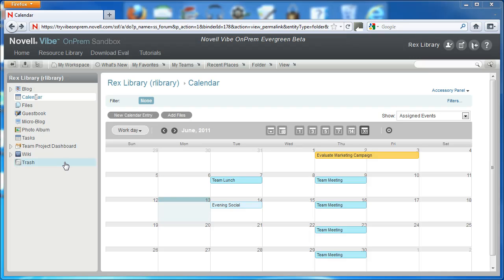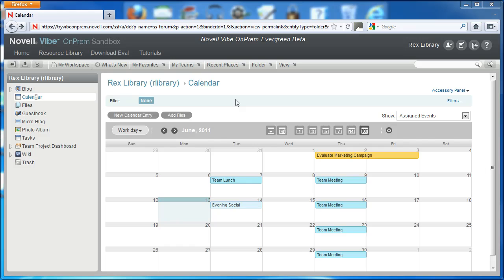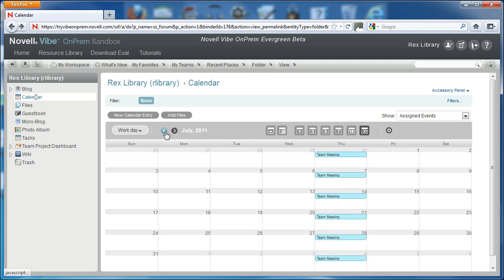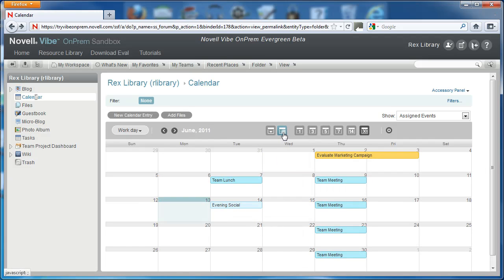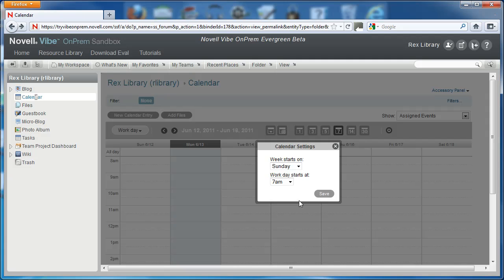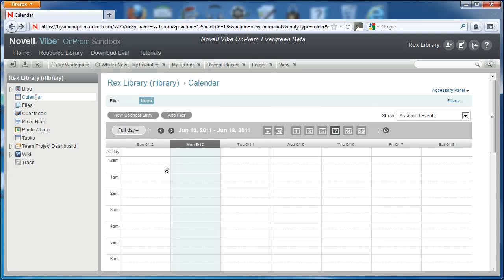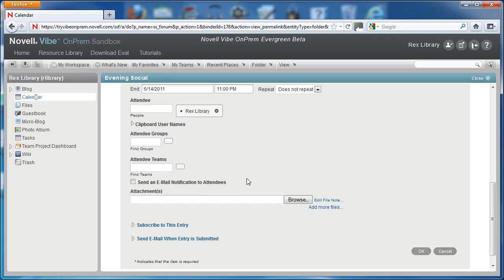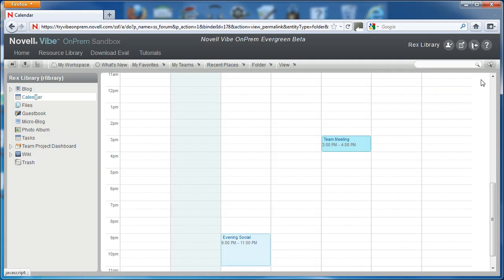Vibe OnPrem Calendar Features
Use calendar features to navigate your Vibe OnPrem events, appointments, and tasks. -